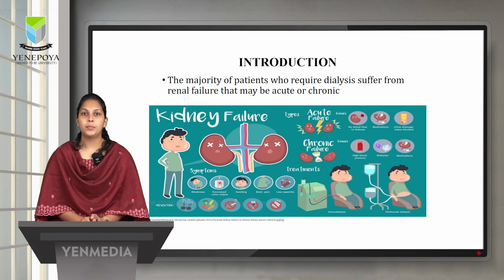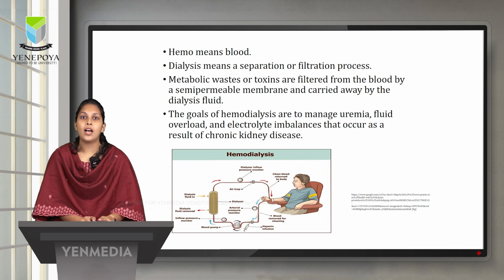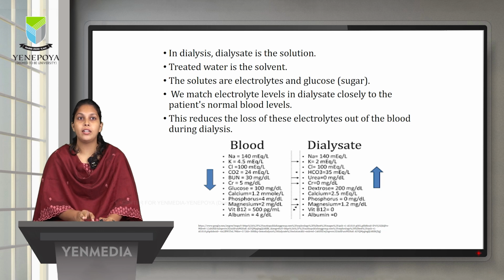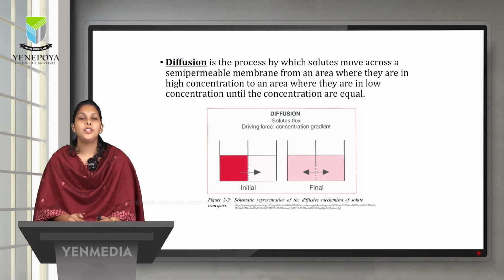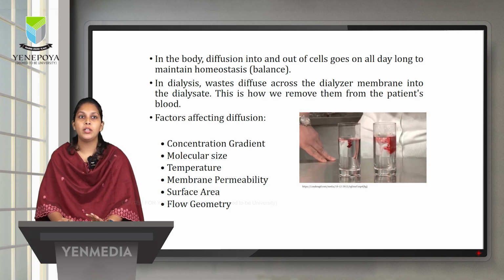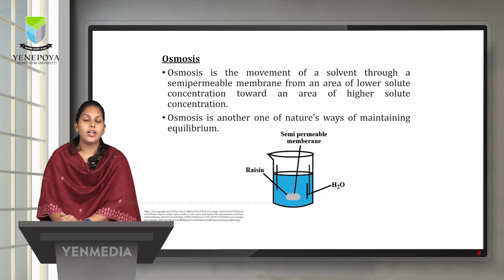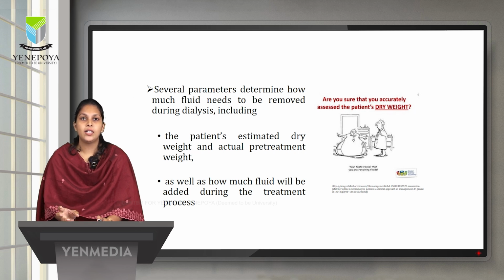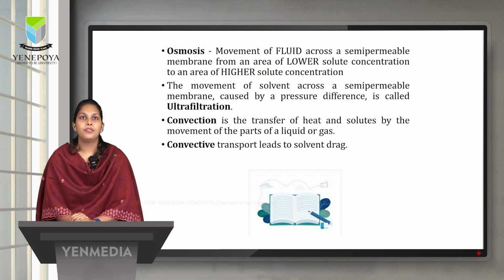Principles Of Hemodialysis | Renal Dialysis Technology | Yenepoya School of Allied Health Sciences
Principles Of Hemodialysis

By: Ms. Rhema Susan Varghese
Assistant Professor
Department of Renal Dialysis Technology